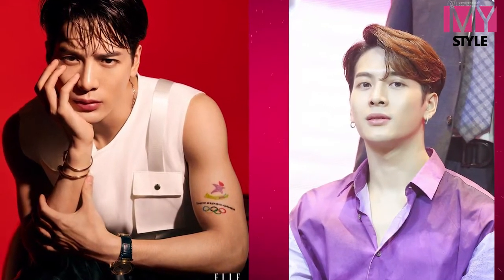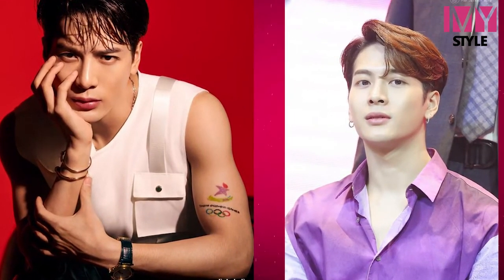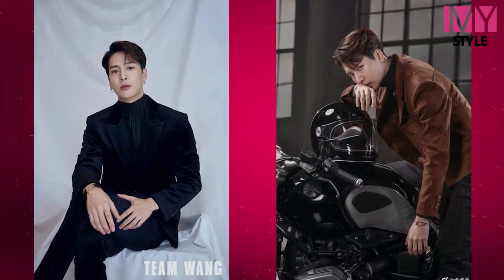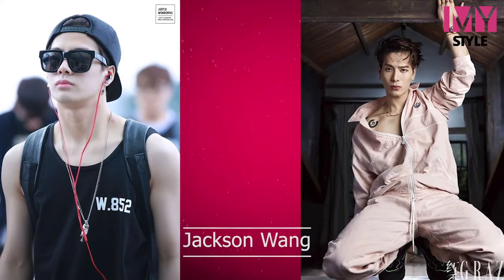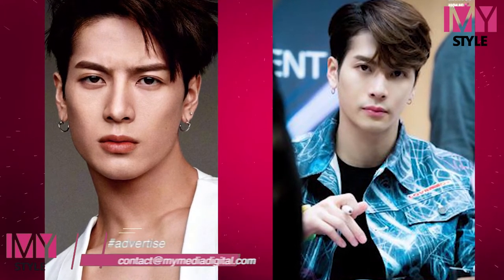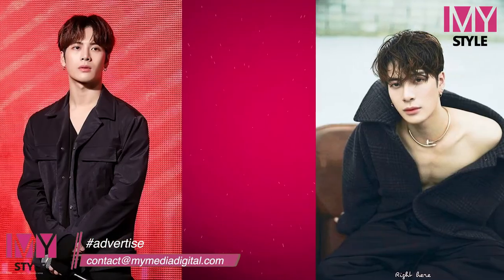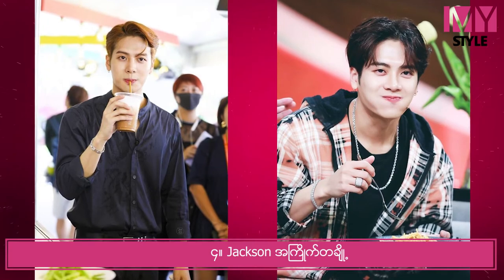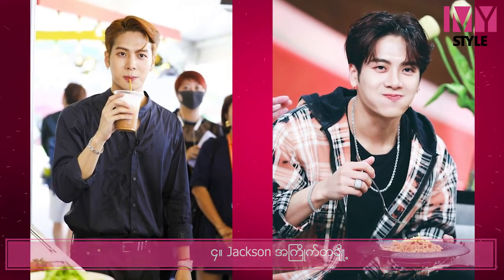Cele တို့အကြောင်း အပိုင်း (၆၄) - Jackson Wang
JYP Entertainment နဲ့ စာချုပ်သက်တမ်းကုန်ဆုံးပြီးနောက်မှာ Sublime Artist Agency နဲ့ လက်တွဲဖို့ဆုံးဖြတ်လိုက်တဲ့ Got7 အဖွဲ့ဝင်ဟောင်း Jackson Wang ရဲ့ စိတ်ဝင်စားစရာအချက်လေးတချို့